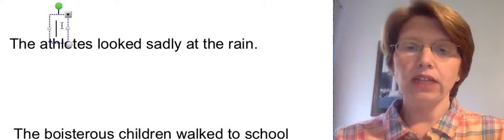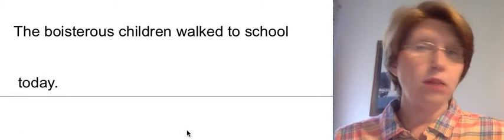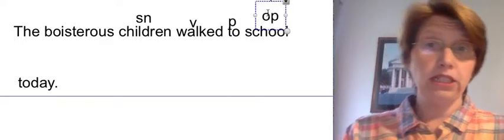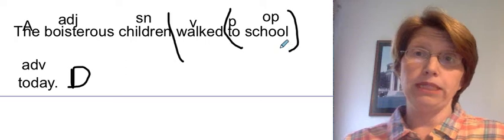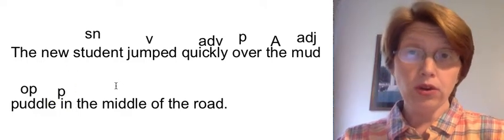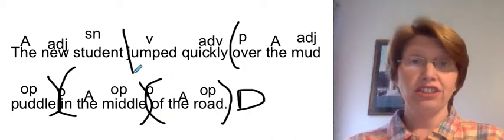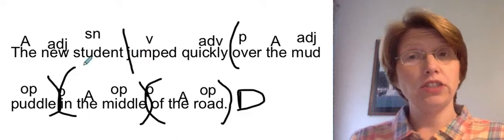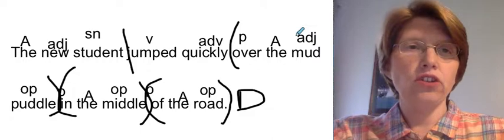March 23 Shurley Grammar 5 Prepositions